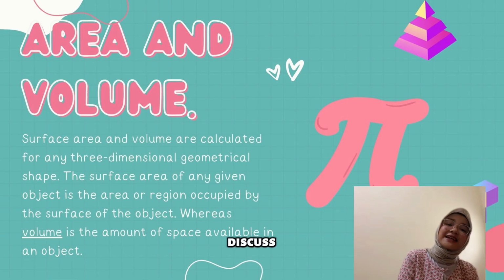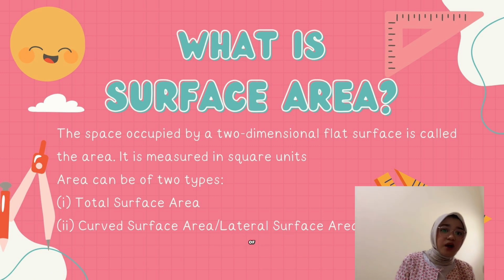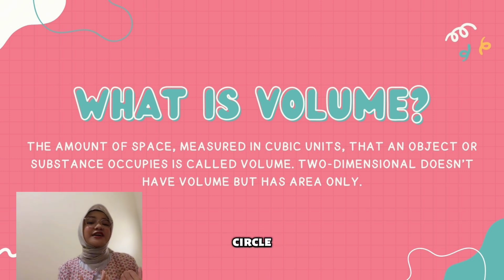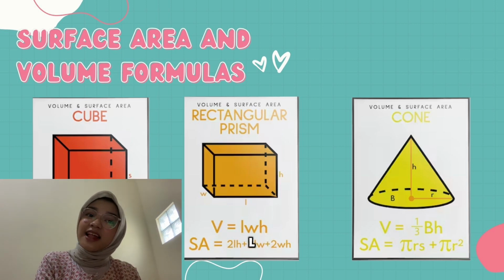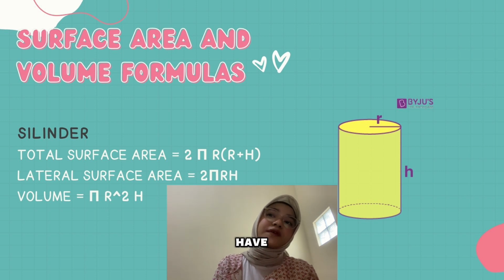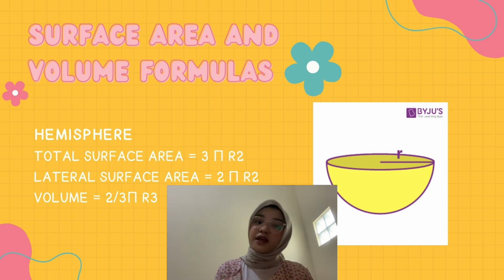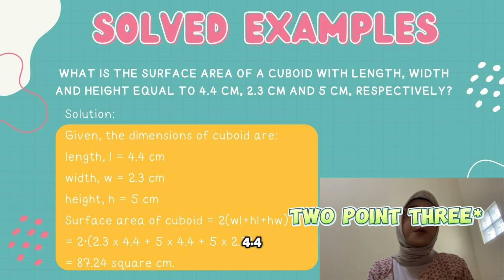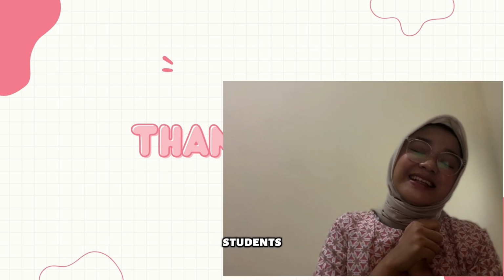How to find out the area and volume of 3D easily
Nama : Aliffia Hilva S
Clas : A
NIM : K1323006

Title : How to find out the area and volume of 3D easily

In this video I explain how the area and volume of each three dimensions are